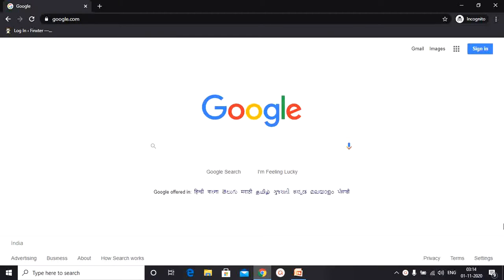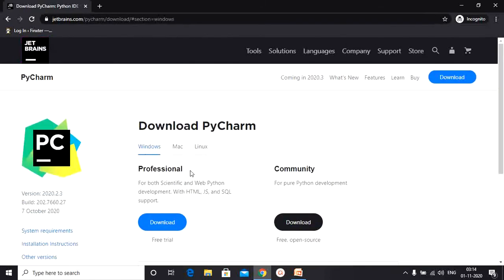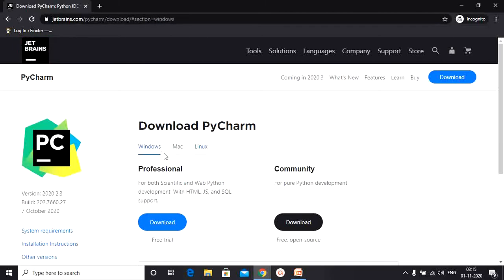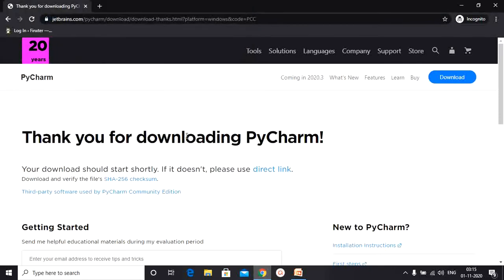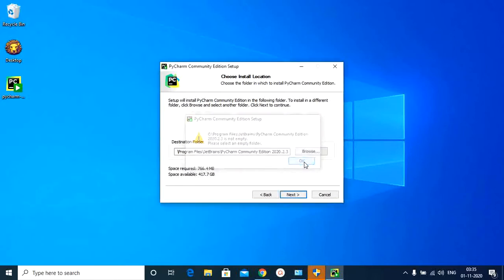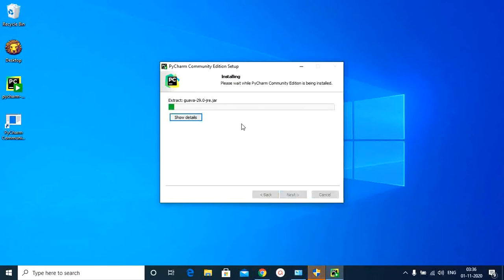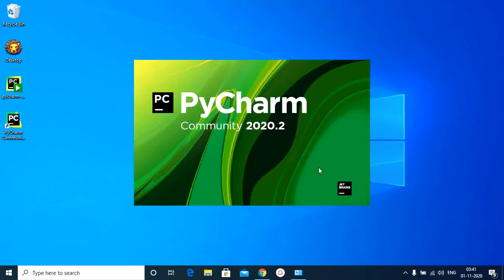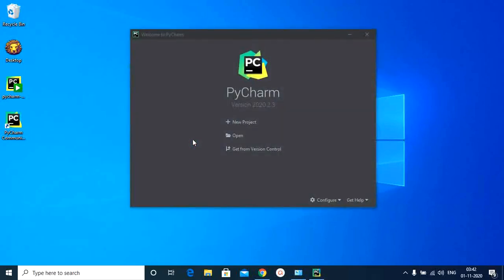3. Installing PyCharm in Windows